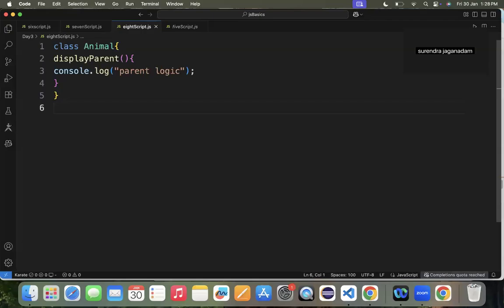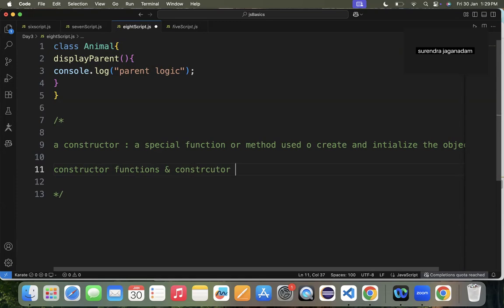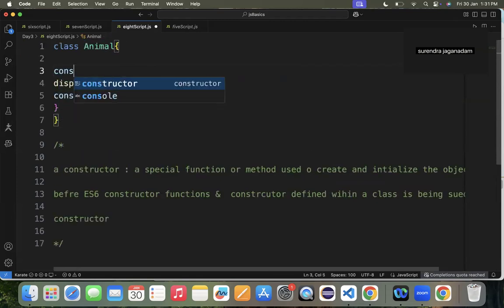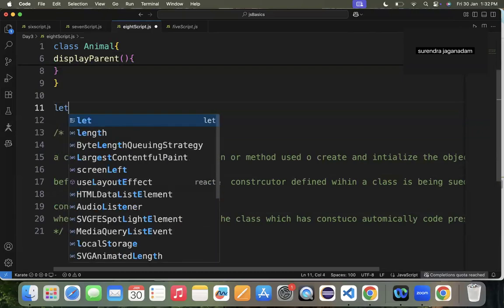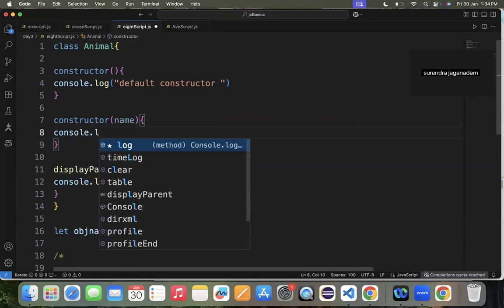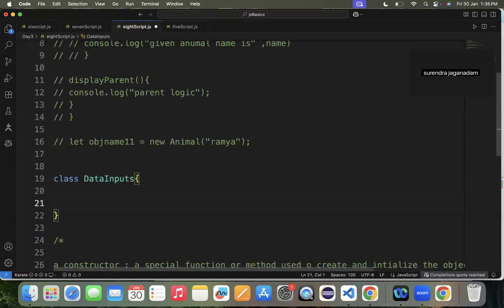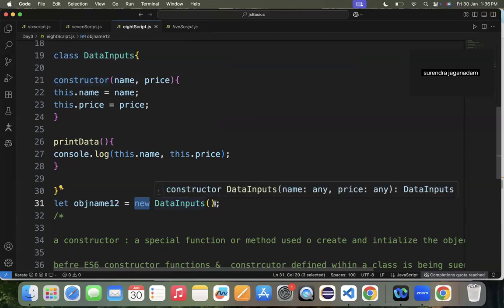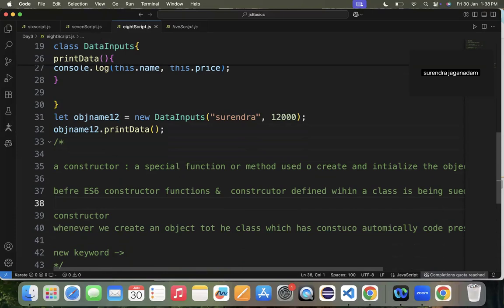Constructor in JavaScript (With Example)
In this video, we learn how constructors work inside classes.

✔ Constructor syntax
✔ Initializing properties
✔ Practical example

Constructors are used to initialize objects properly.